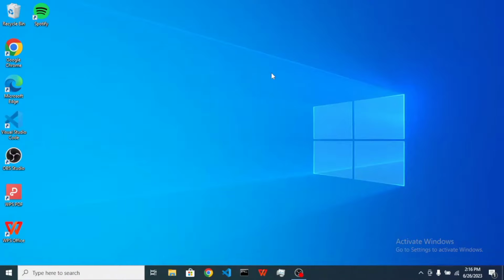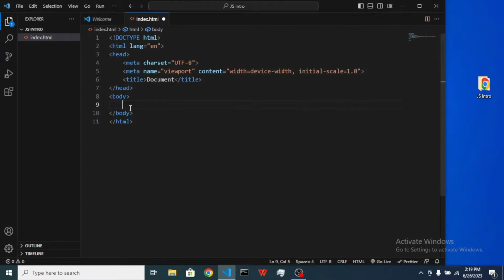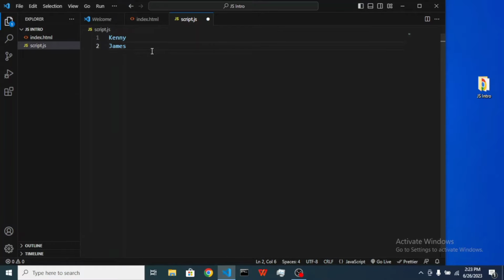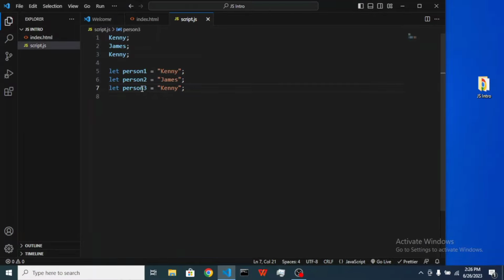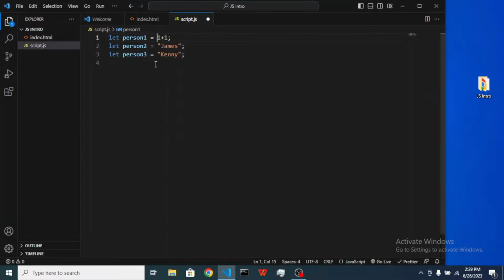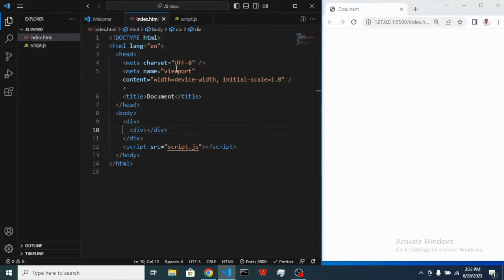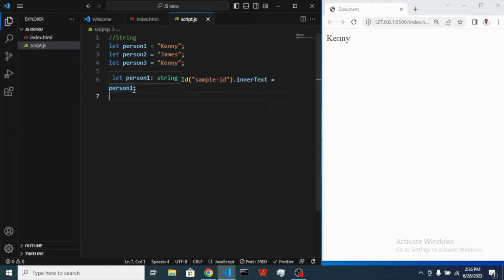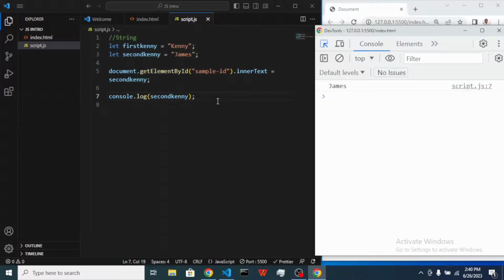1. How to Declare Variables in JavaScript | Beginner's Guide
In this first video of our beginner-friendly series, you'll learn the essential skill of declaring variables in JavaScript. By understanding this crucial concept, you'll gain the building blocks necessary to unleash your creativity and develop dynamic web applications.

In this step-by-step tutorial, we'll guide you through the process of declaring variables, exploring various data types and how to assign values to them. We'll also cover naming conventions and best practices to help you write clean and readable code.

Mastering variable declaration is a crucial step in your journey to becoming a proficient JavaScript developer. Whether you're a complete beginner or have some coding experience, this video will provide you with the foundation you need to confidently move forward in your web development endeavors.

Let's empower each other and unlock the full potential of web development with JavaScript!